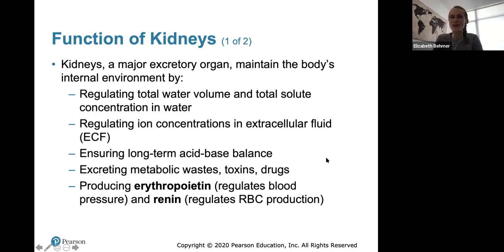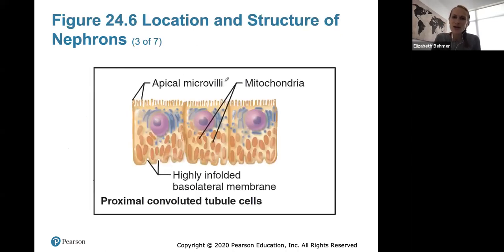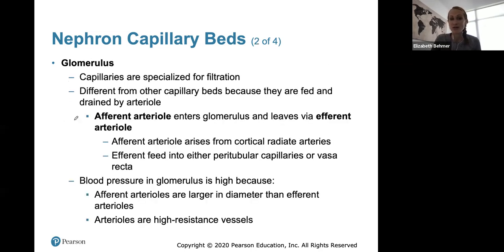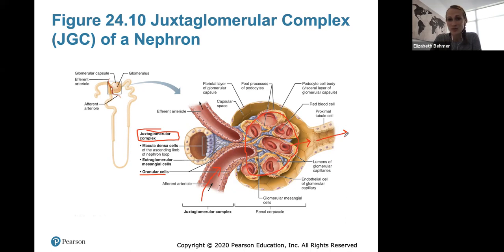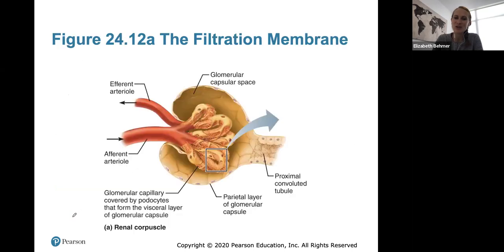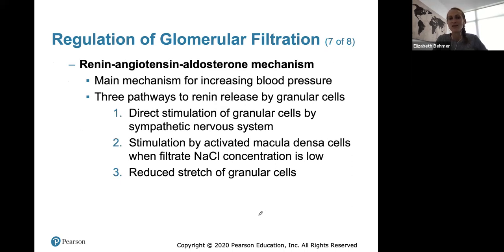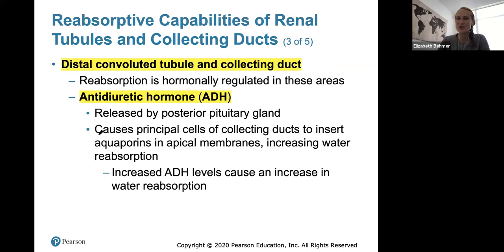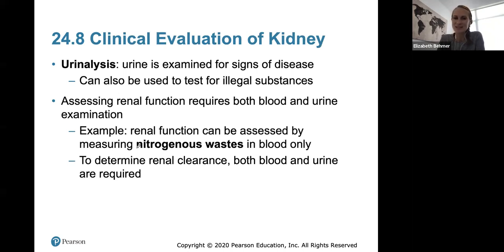Ch. 24 (Urinary System)